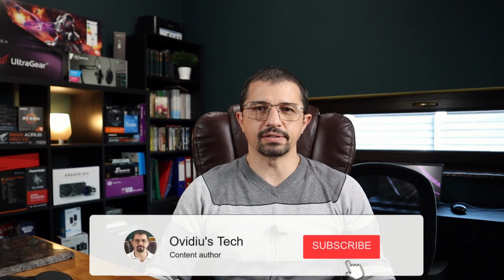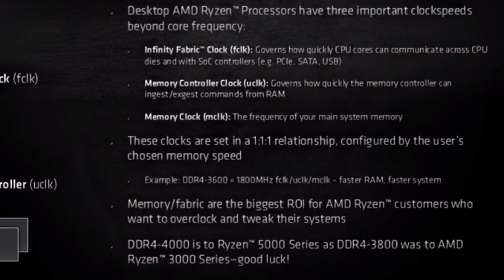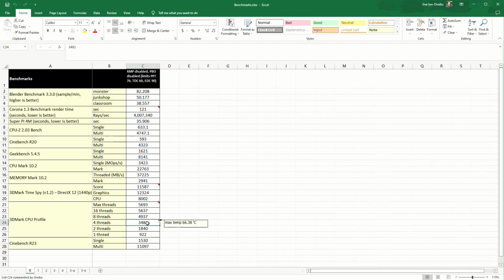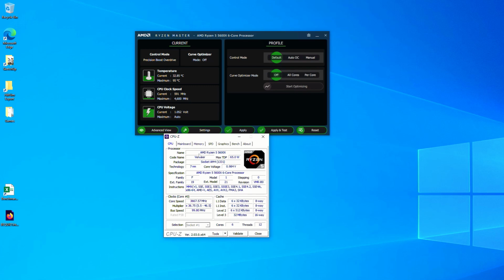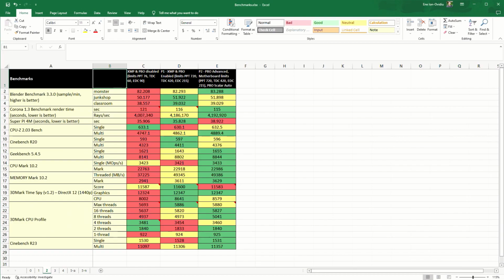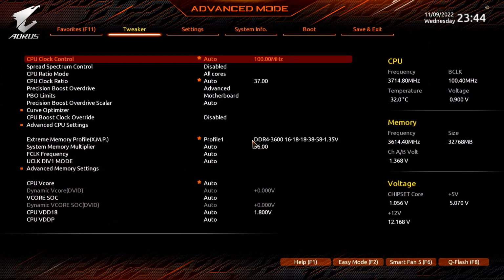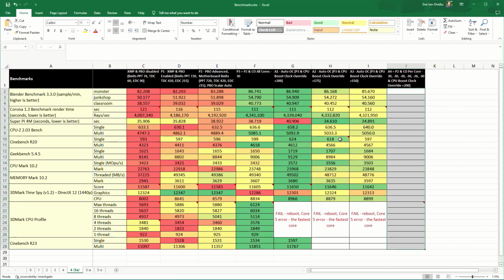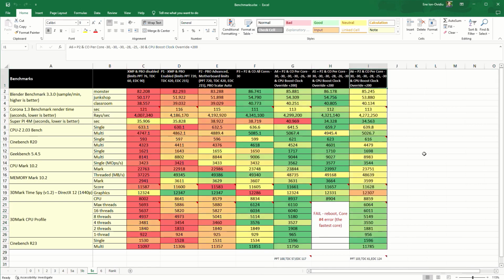Ryzen 5 5600X OC on Gigabyte B550 AORUS PRO V2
Tuning the AMD's Ryzen 5000 processors for best performance is quite challenging. Here you will see the way I did it for the Ryzen 5 5600X CPU and the strategy used for achieving better results.

00:00 - Intro
00:35 - Strategy
01:02 - Hardware
02:38 - Benchmarks
02:59 - No XMP, no PBO
04:58 - XMP on, PBO on
06:55 - PBO Advanced
07:36 - CO All Cores
08:34 - CO & Boost Clock
10:40 - CO Per Core
12:18 - More tweak & test
13:40 - Conclusion